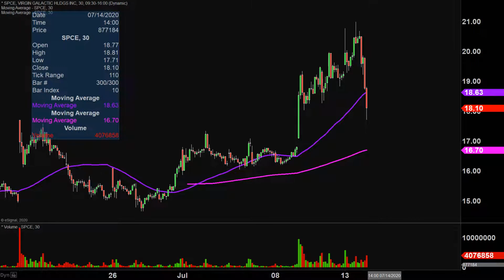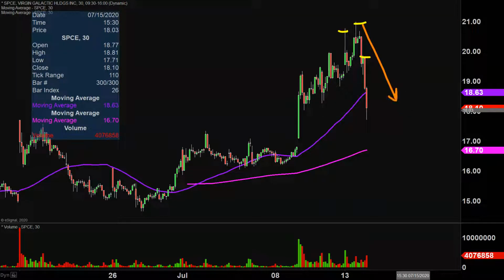Virgin Galactic Holdings, Inc. - SPCE Stock Chart Technical Analysis for 07-13-2020